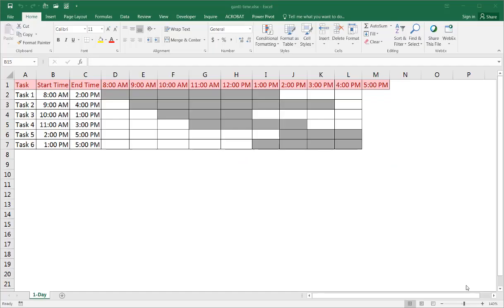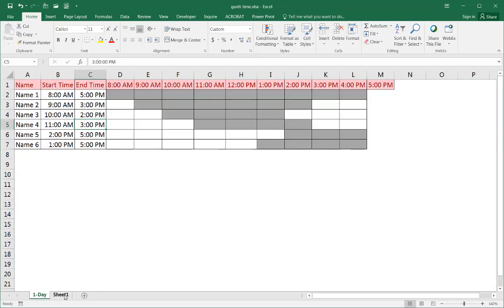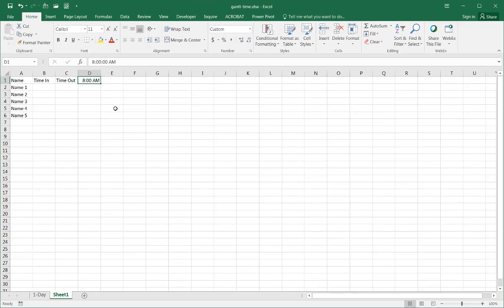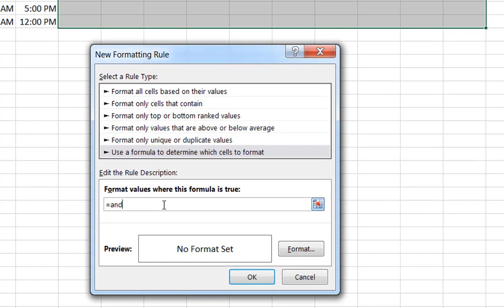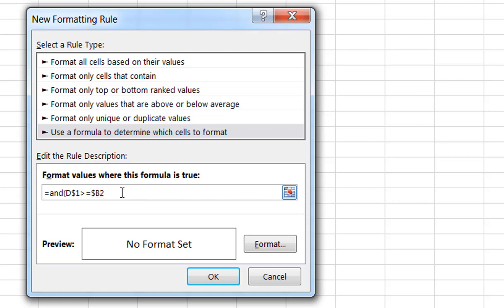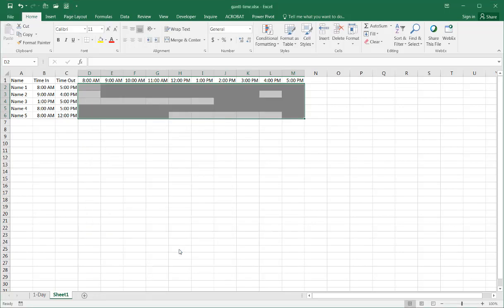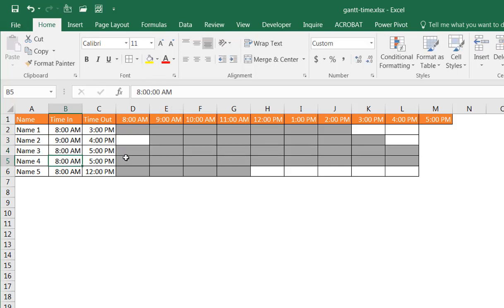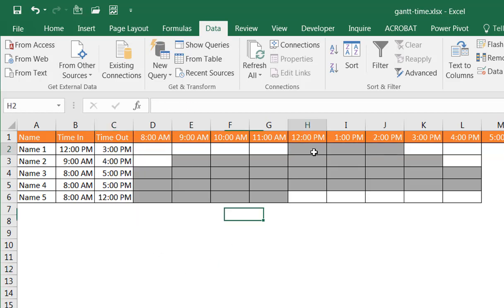Create a Gantt Chart for Hours in a Day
This video will show you how to create an in cell "gantt chart" to show hours in a day.  It will help you visualize the block of time each activity takes.  You can also apply this as a scheduling tool to see how peoples time overlap or see if there are any gaps in the times people are scheduled. This in cell "charting" uses the AND function and some conditional formatting to accomplish this.